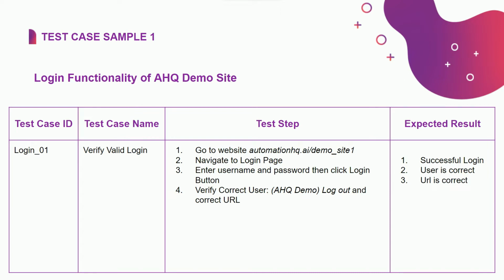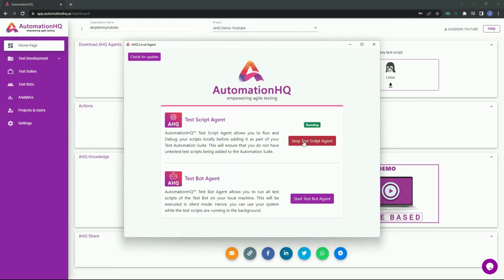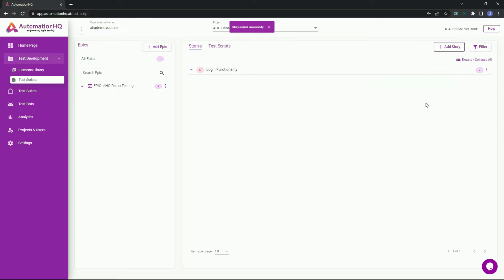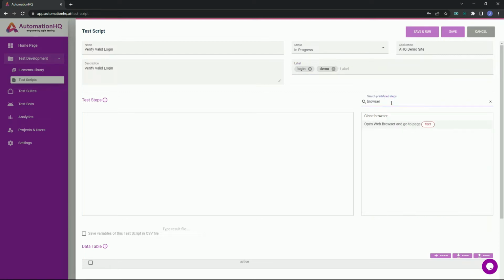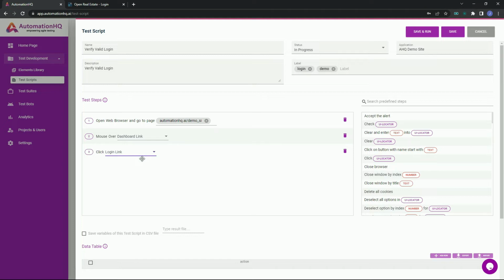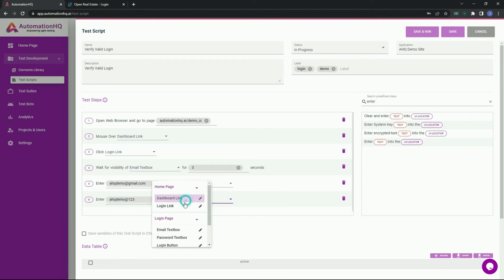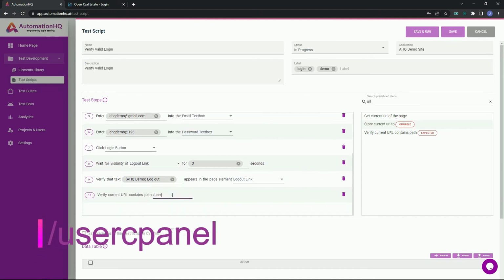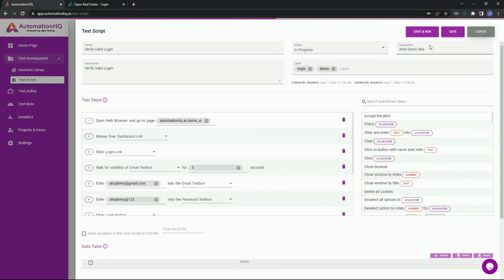AHQ Test Development Test Scripts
AutomationHQ is a No Code Test Automation Platform. Any user with ZERO knowledge in computer programming can do the Test Automation. AHQ is intelligently build so that user can create test script in natural English language and our NLP engine can develop programs on the backend side to run on systems.

If you need further information on the AHQ platform and services then please visit .